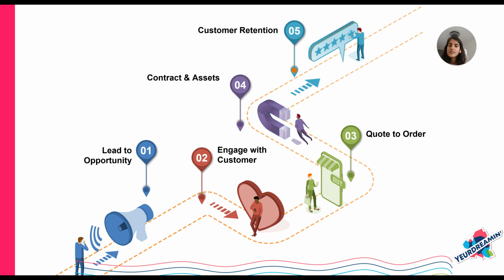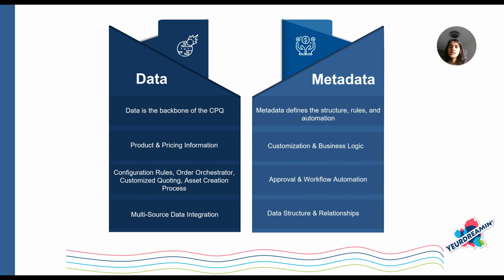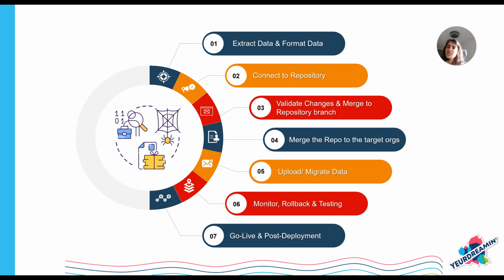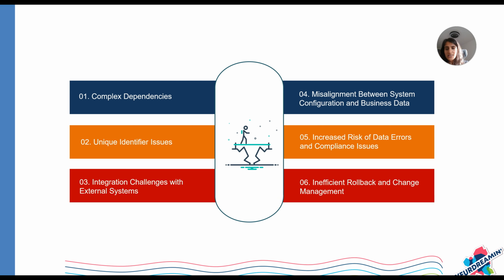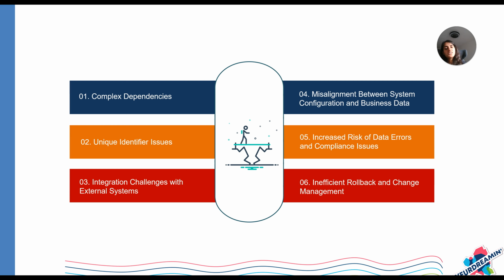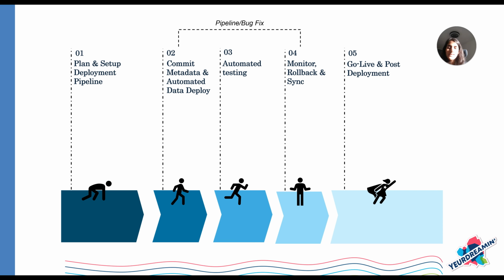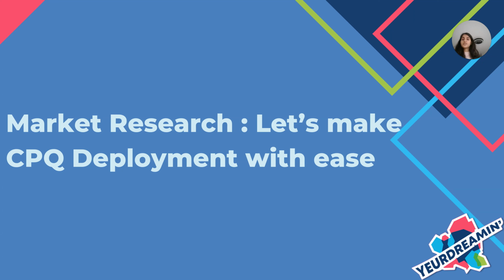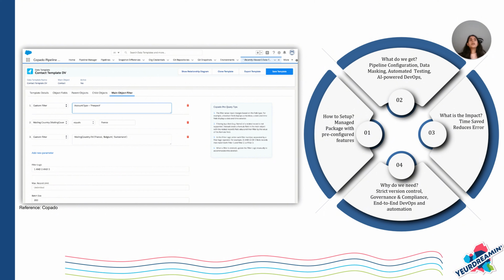Mastering CPQ Deployments vs Standard Deployment in Salesforce Chitrankita Shrivastava | YD25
Deploying Configure-Price-Quote (CPQ) in Salesforce requires a unique approach compared to traditional deployments. CPQ has its own set of intricacies, from handling complex product configurations to managing pricing rules and renewals. In this session, we’ll explore the key differences between CPQ and standard Salesforce deployments, breaking down what admins need to know to ensure a smooth implementation.